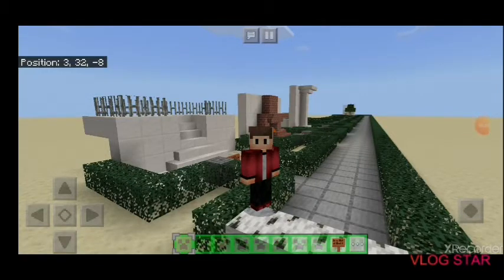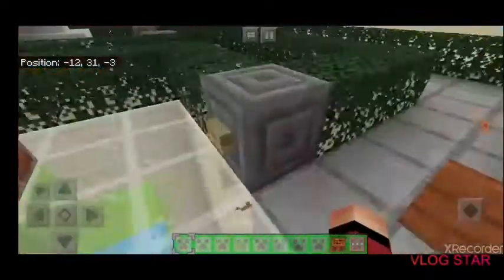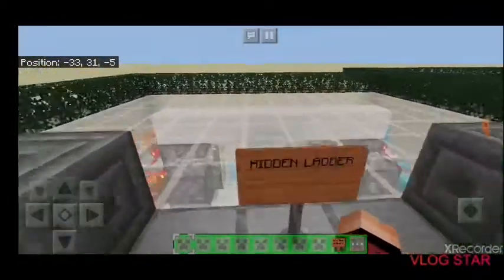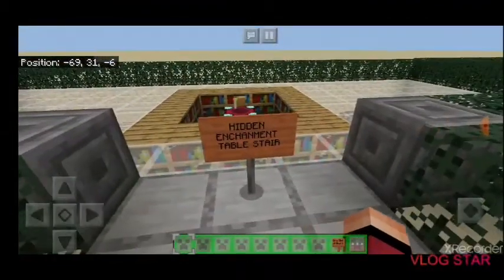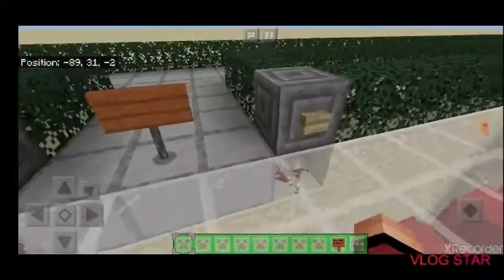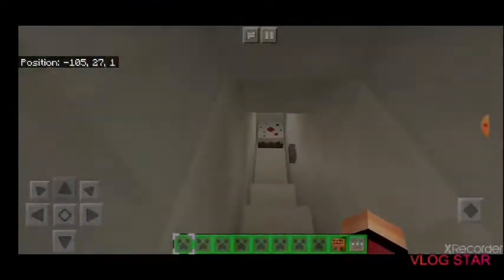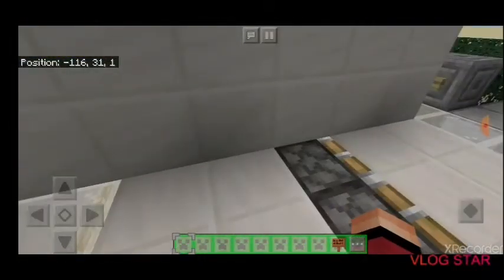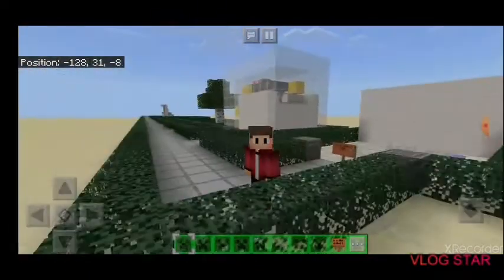Top 10 Hidden Redstone Entrances!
These are 10 of the best hidden redstone entrances. Sorry about the quiet audio.